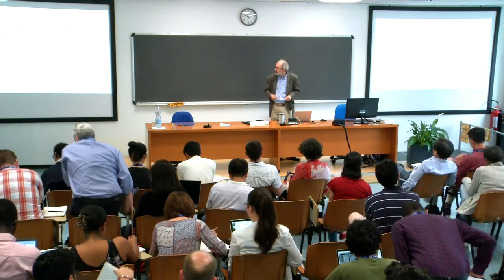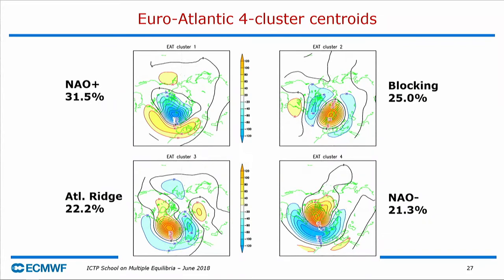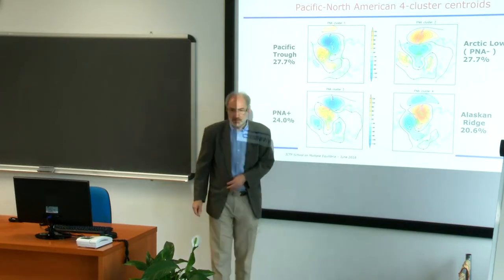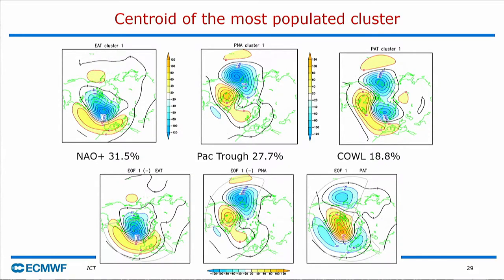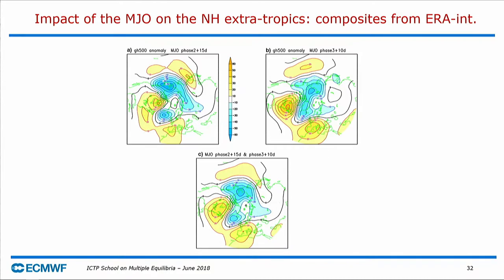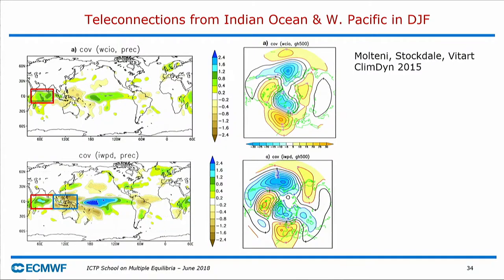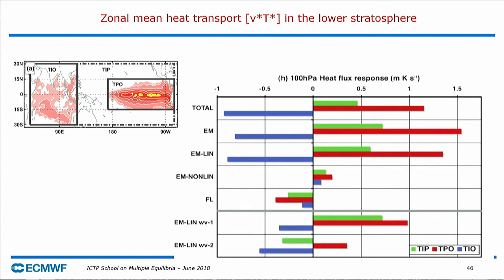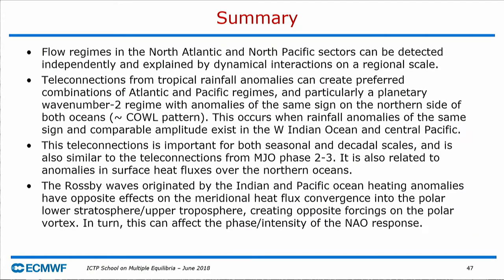Flow regimes over the North Atlantic and teleconnections with the tropics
Speaker: Franco Molteni (ECMWF, U.K.)

2018_06_29-09_30-smr3214